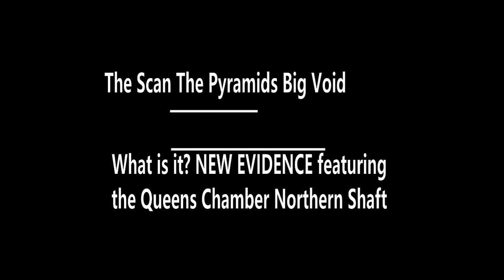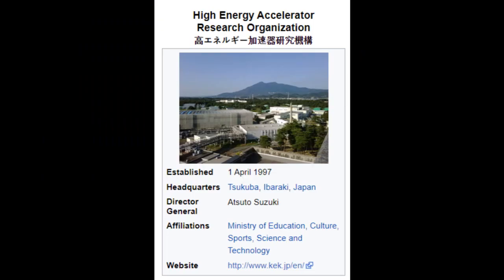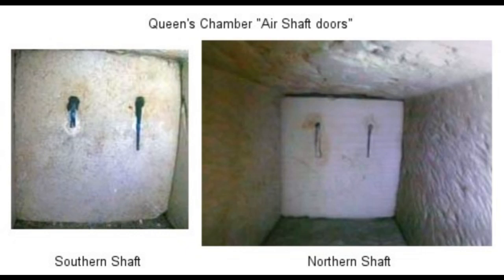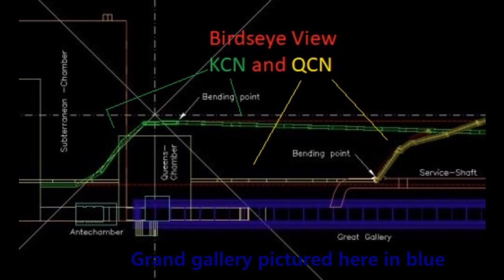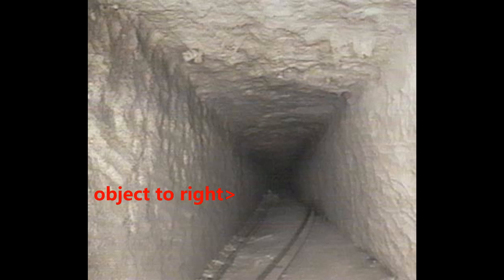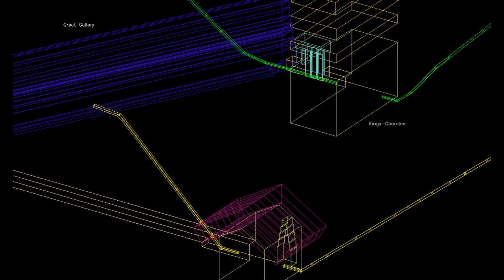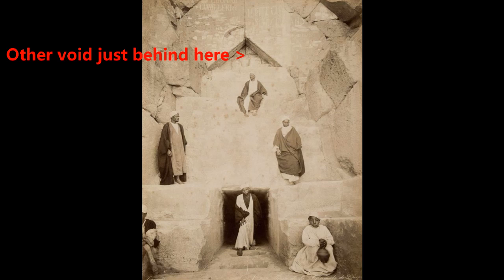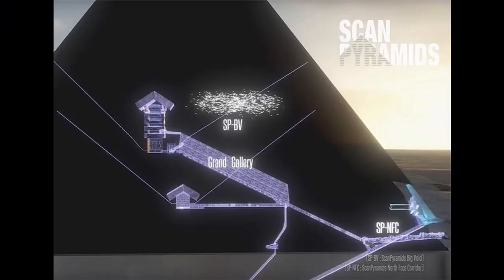The Great Pyramid's Queen's Chamber Northern Shaft and evidence supporting the Big Void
The Great Pyramid's Queens Chamber Northern Shaft- how it and the KCN give evidence supporting the BIg Void.
Probably go into more detail into the very little publicised QCN than anywhere else on the internet here in this video.  The Queen's Chamber Northern shaft (QCN) not only could possibly help reveal the existence of and shape of the Void but actually intersect with the Big Void detected by the Scan The Pyramids Mission in 2017 and possibly even be an entrance,